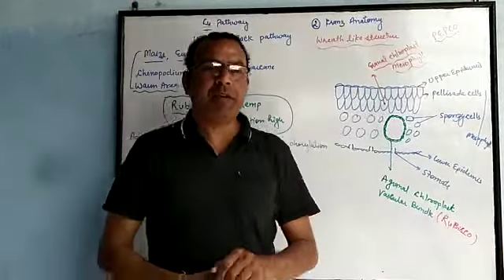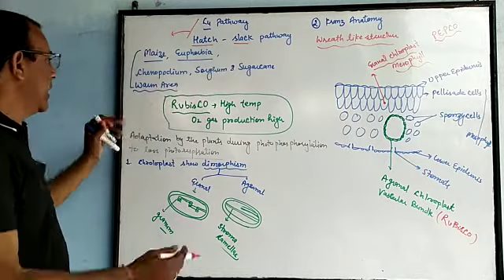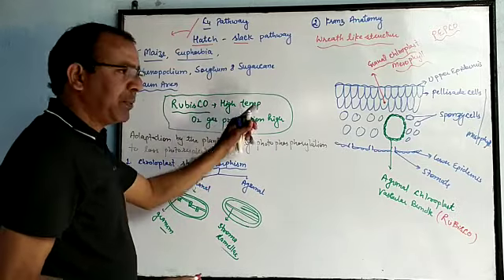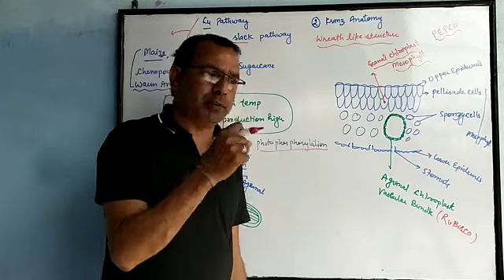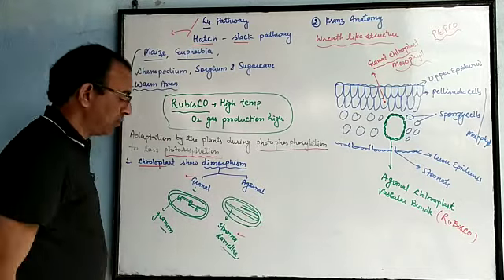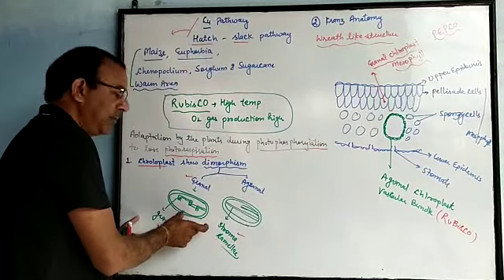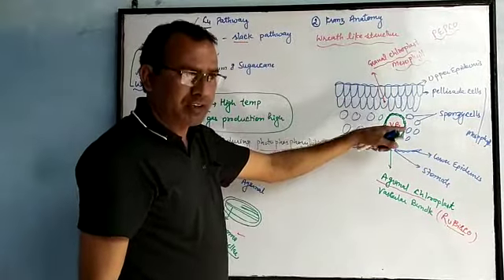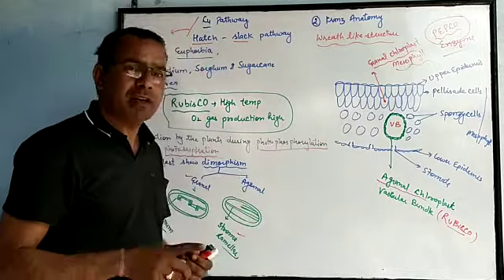Photosynthesis in Higher plants Part 11 C4 Pathway ( I )